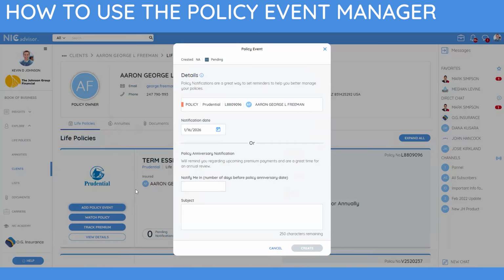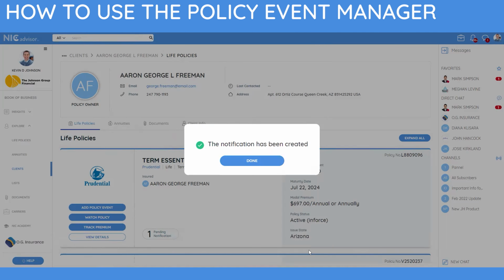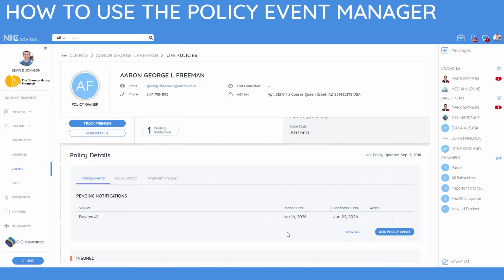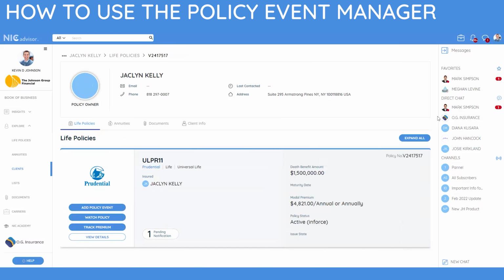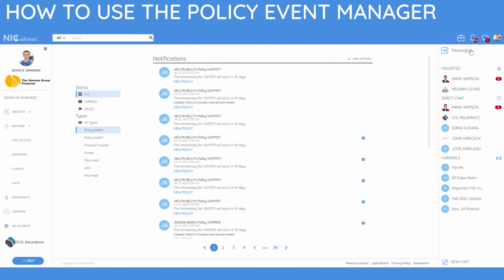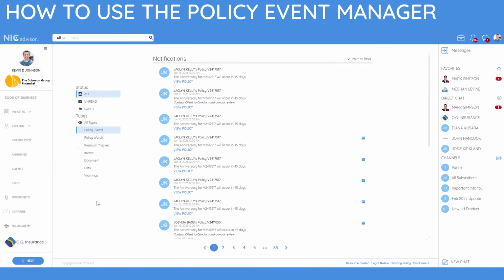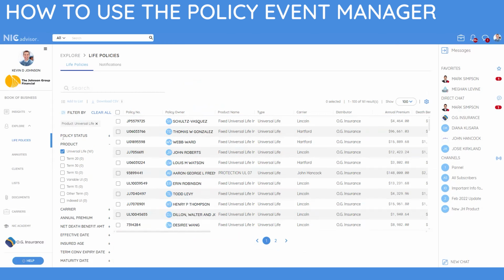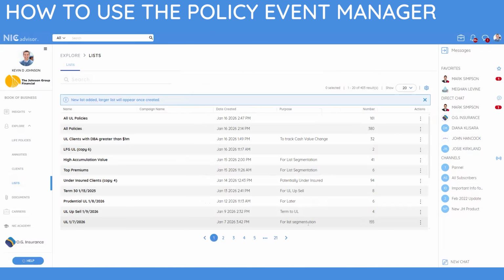Set Up Policy Reviews Using Policy Event Management | NIC Academy